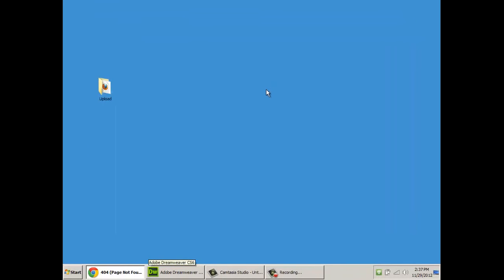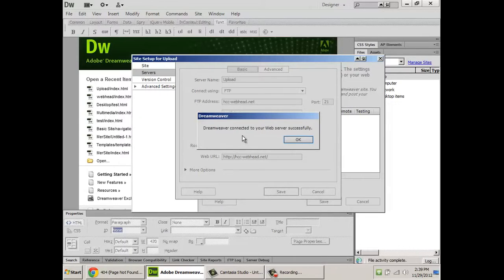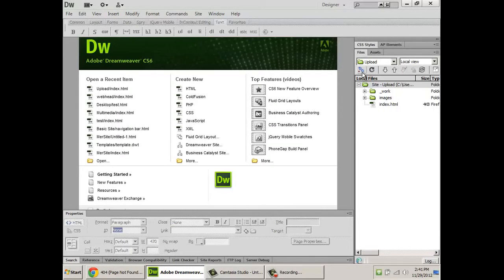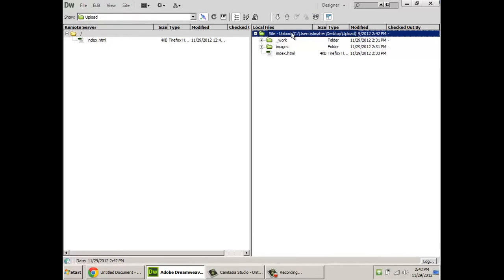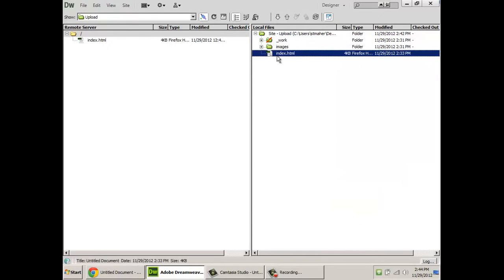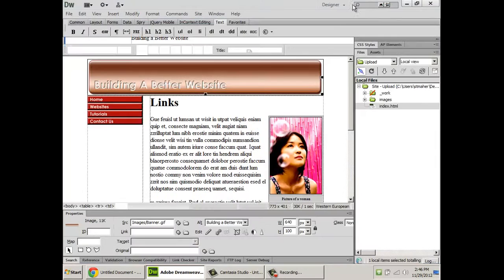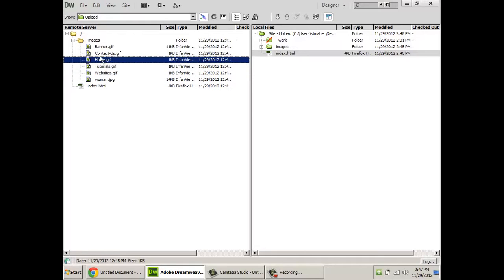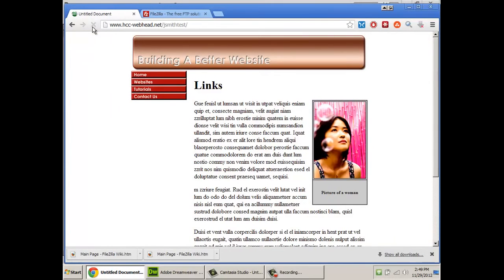FTP and FTP with Dreamweaver Explained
This video tutorial takes a look at how to transfer an entire site to a web server using the built-in FTP function of Dreamweaver.

The tutorial goes in-depth about FTP in general and covers all the bases so even the most novice user will have a good understanding of FTP and in particular FTP with Dreamweaver.